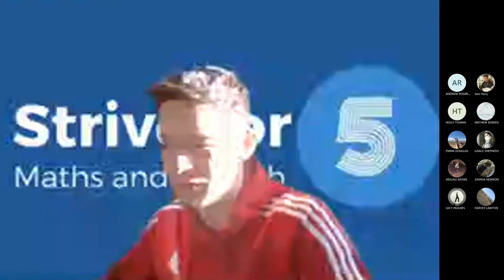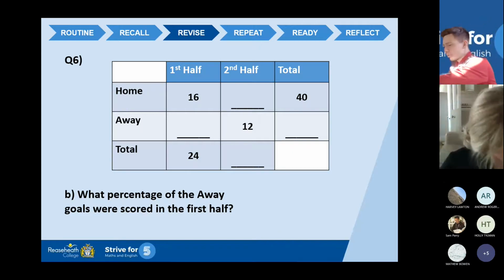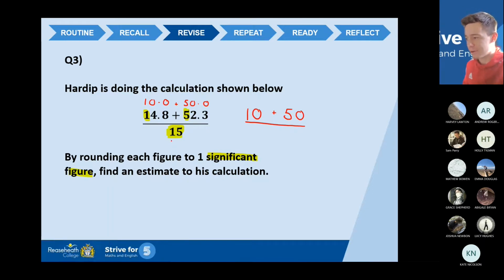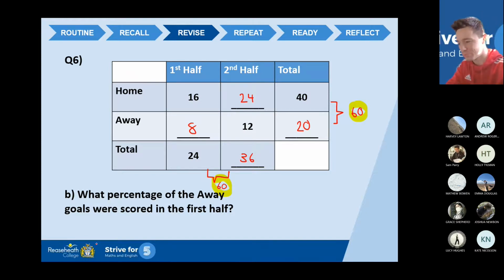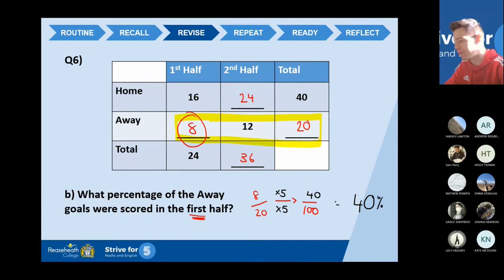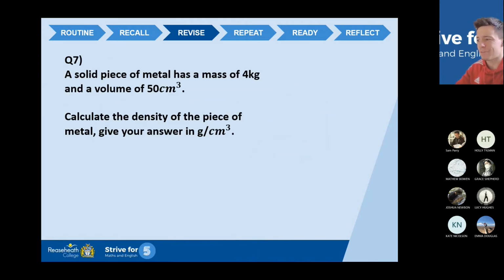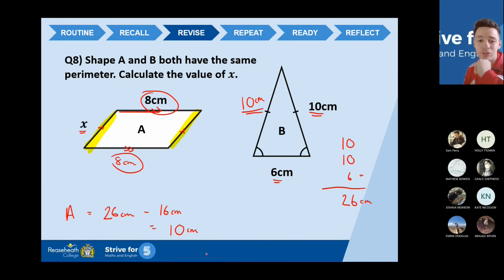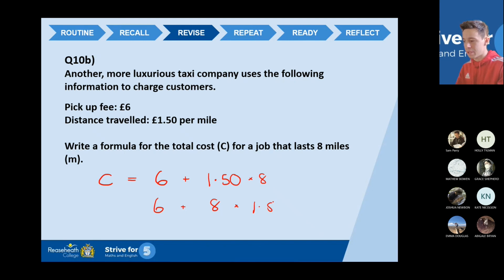GCSE Online Maths Revision (Wednesday 11th May)